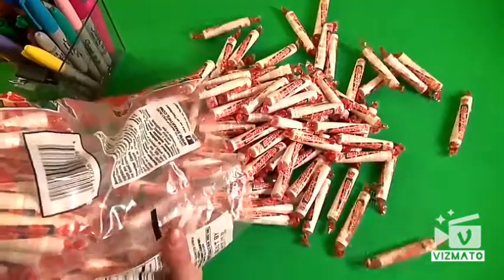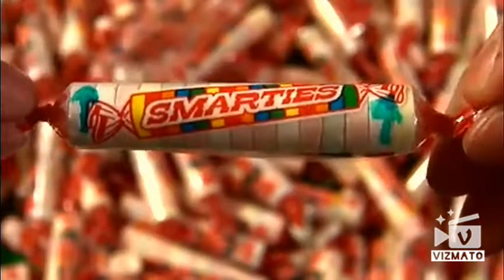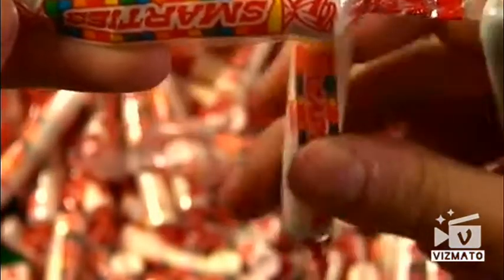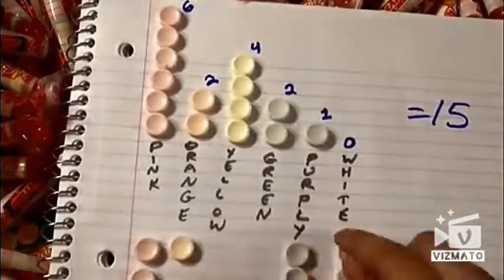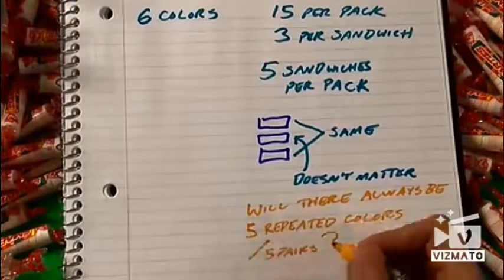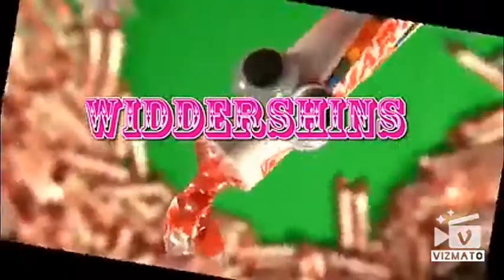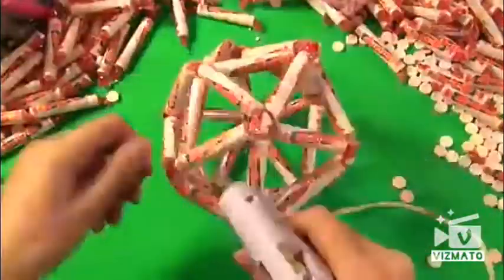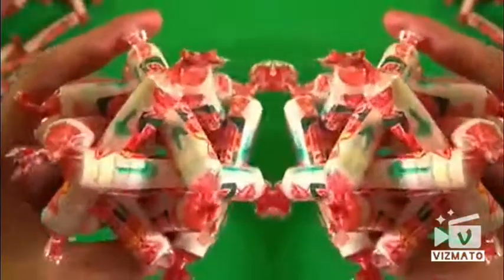Math Improve: Smarties, Learn .Create awesome videos with vizmato!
so I got half-off Smarties on after-Halloween sale. Can we do math to it?